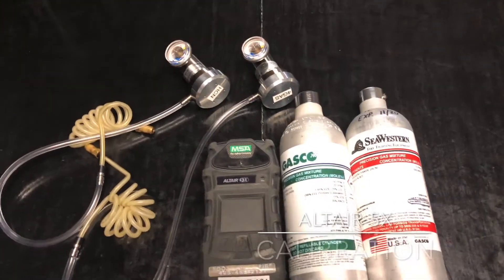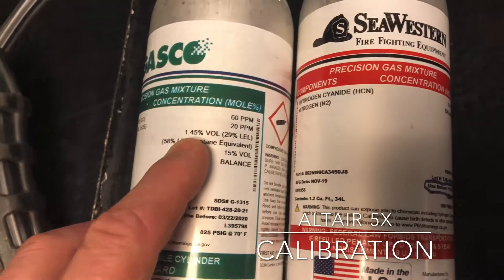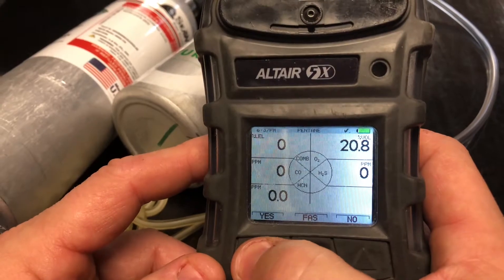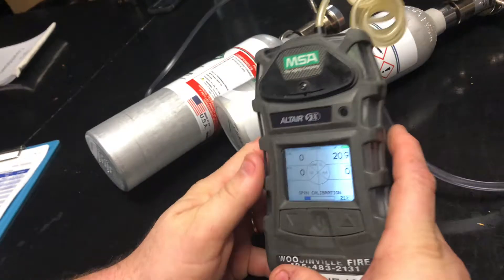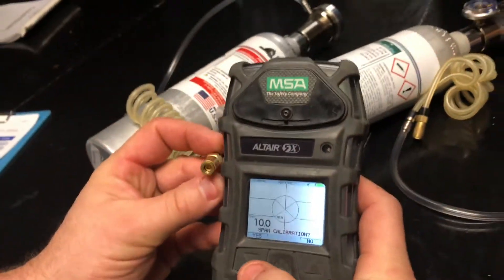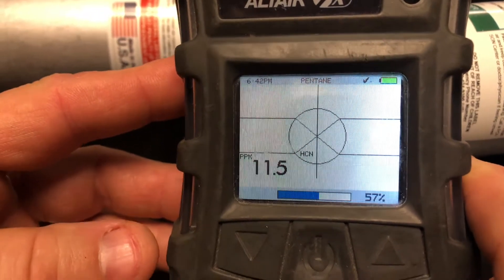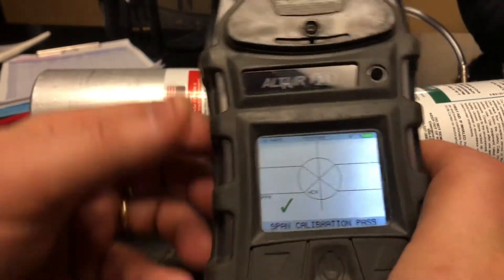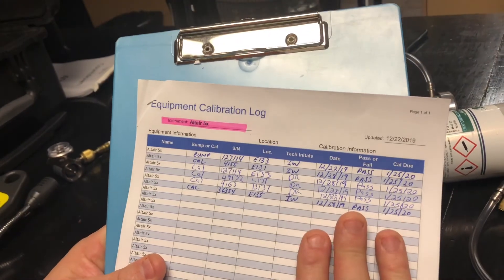Altair 5x Calibration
How to calibrate the Altair 5x